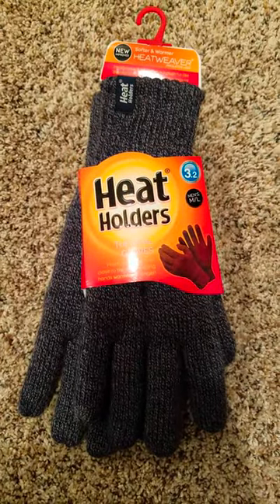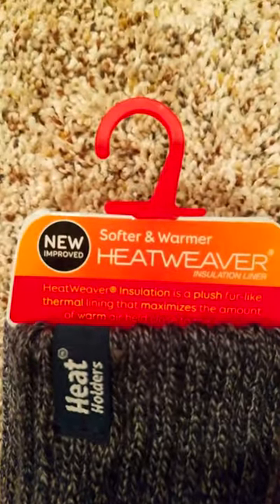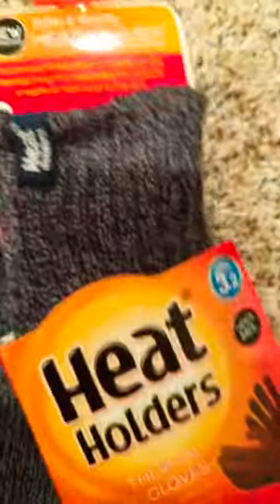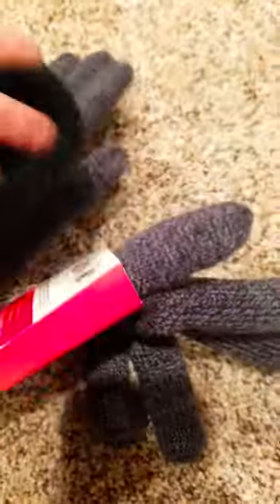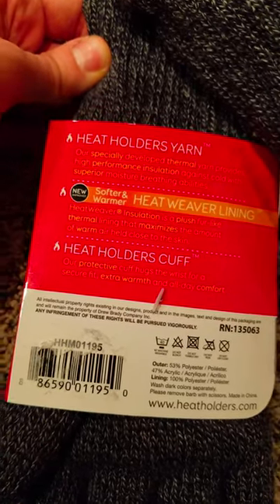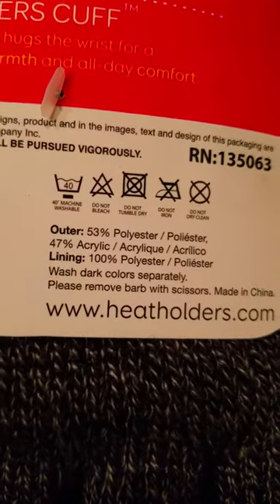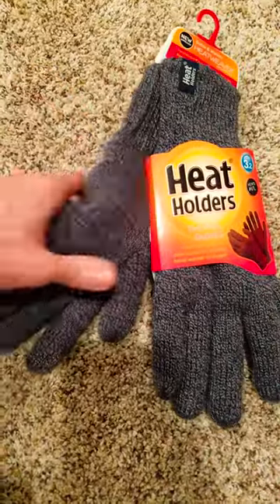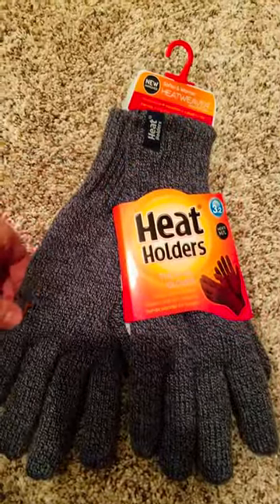Heat Holder Gloves Review Heatweaver Plush Protective Cuff Insulating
Buy the product your watching HERE LOWEST PRICE ON AMAZON!

HEAT HOLDER'S Full Line of Products

or

Check Out at Chmelaeon.com 1,000,000+ products we beat most amazon prices!

Never Stop Adapting with Chmelaeon!